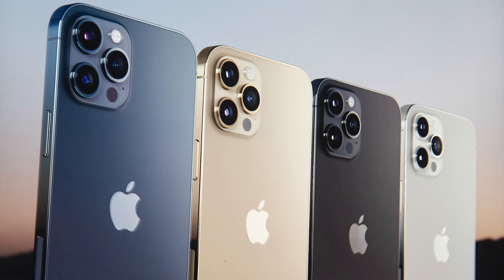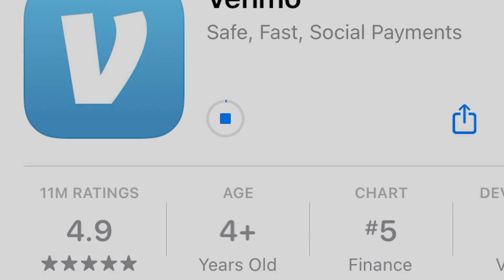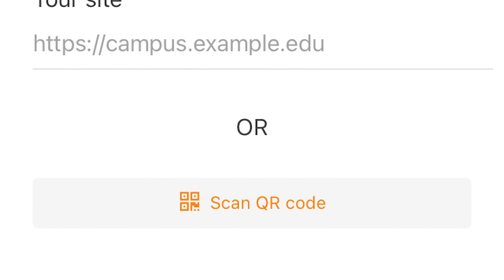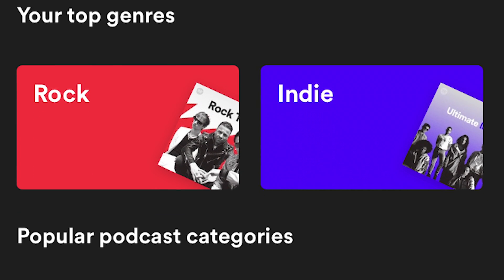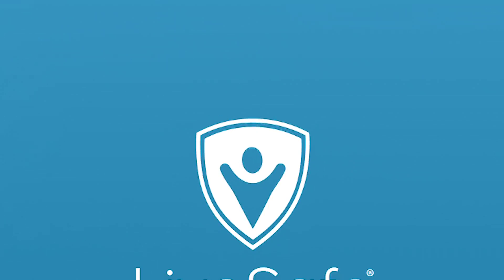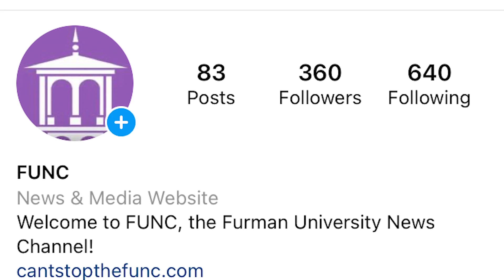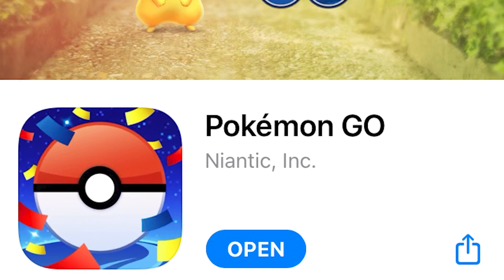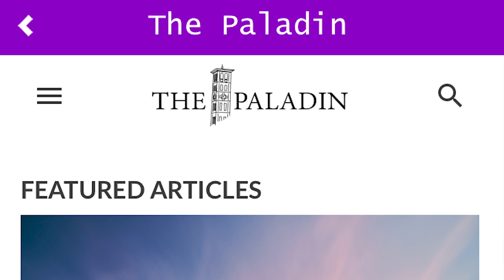Top 10 Apps For Furman Students?!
Furman students are pretty dependent on our smartphones, but what are the most important apps for any Paladin to have access to on the daily? Here's FUNC's definitive list of the top ten apps for Furman students.